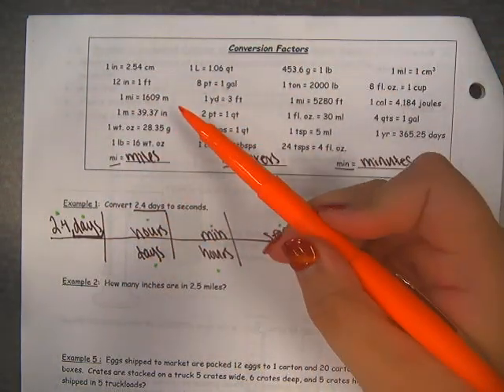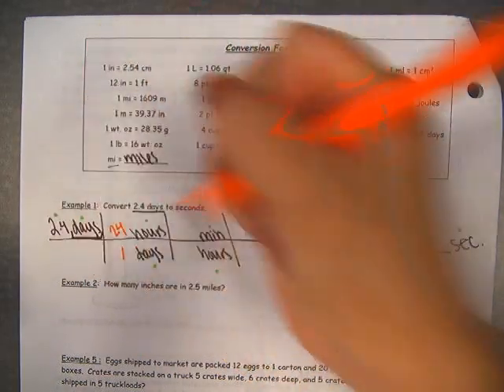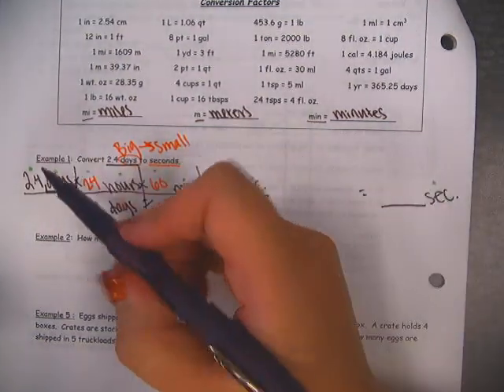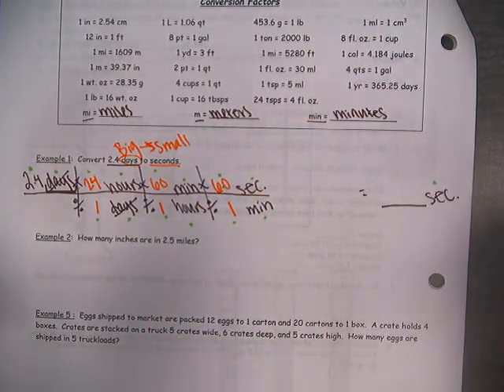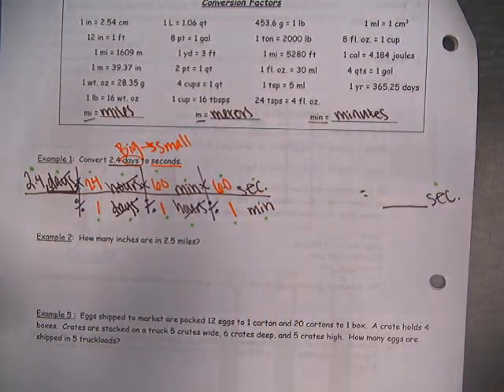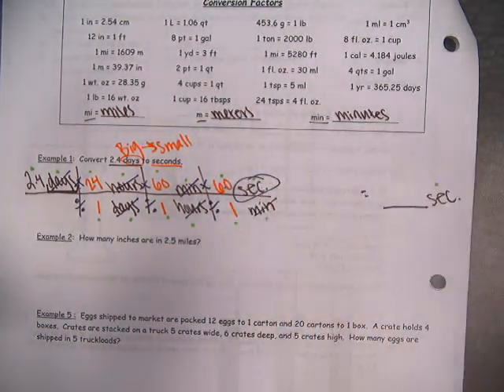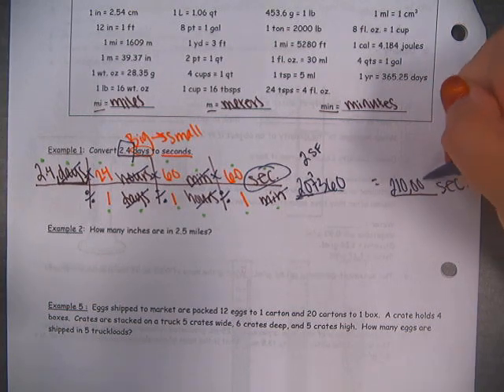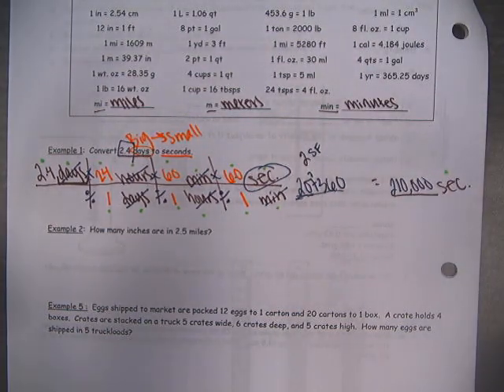Converting with Dimensional Analysis (ex. 1)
Converting 2.4 days into seconds using dimensional analysis.